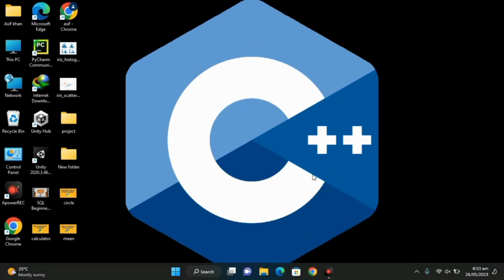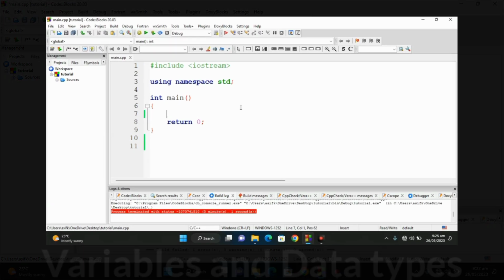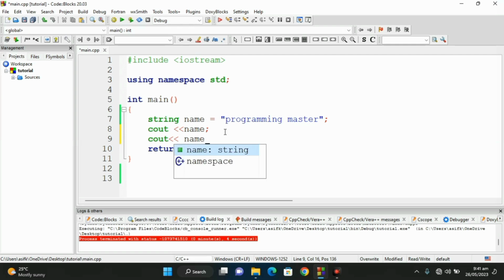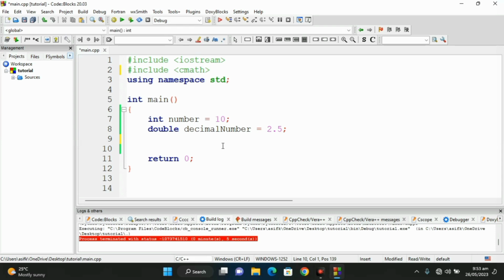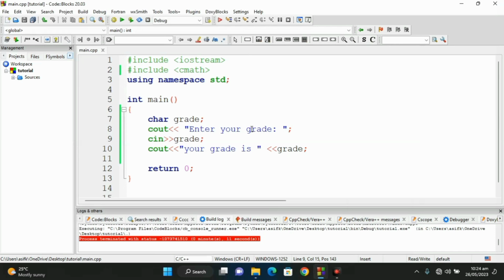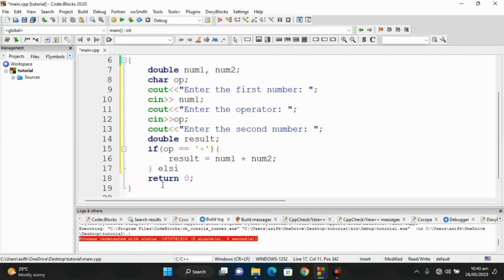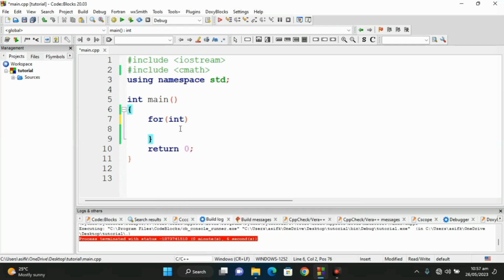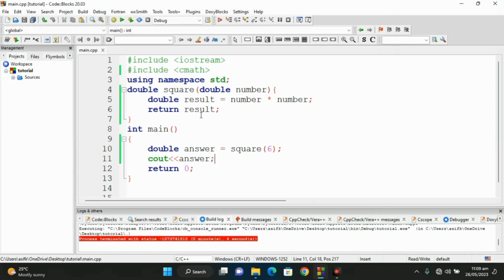C++ Tutorial - C++ for Beginners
Welcome to the C++ beginners course In this course I will teach about each and everything you need to know to get started using C++.
C++ tutorials
C++ for beginners
C++ programming
learn C++
C++ tutorial for beginners
C++
programming
C++ language
C++ basics
C++ tutorials from basic to advance
C++ tutorials complete
C++ for beginners 2024
c programming
@freecodecamp support please

00:00 Introduction
00:24 Downloading and Installing Code Blocks
04:00 Creating new project
06:04 cout statement
09:16 Variables and Data types
15:46 Working with Strings
22:30 Working with Numbers
30:48 Getting User Input
37:39 If Statement
41:03 Calculator
49:28 Loops
55:15 Functions